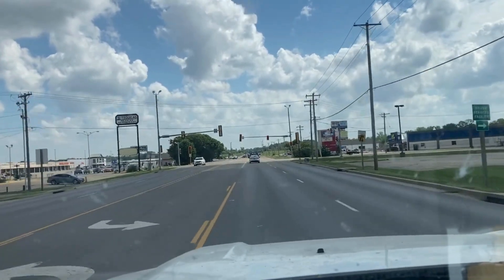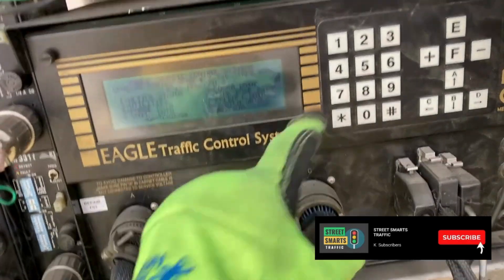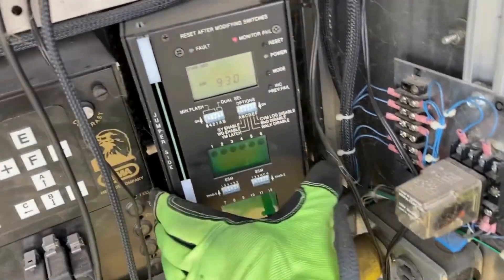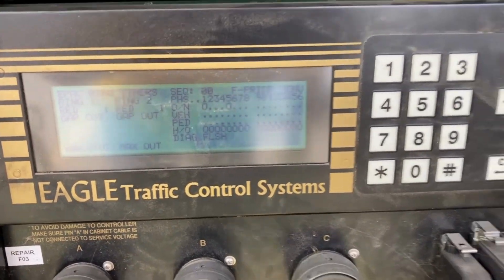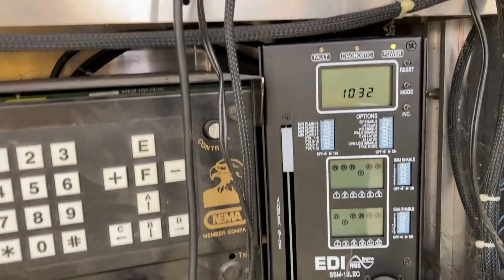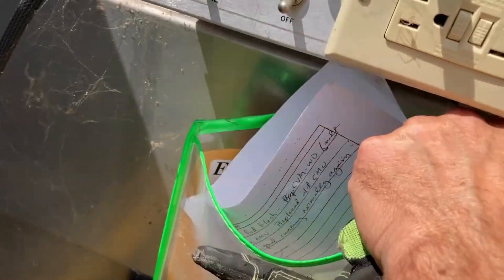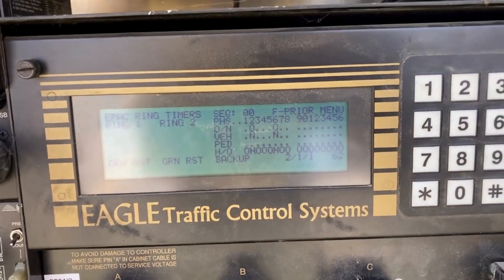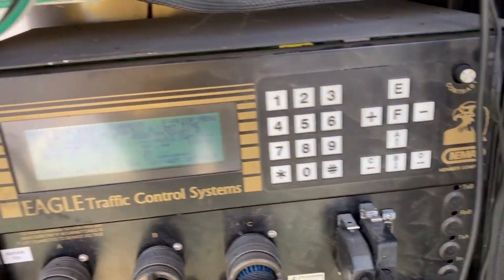When the Safety Device for a Traffic Light Fails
Inside every cabinet is the safety device called a conflict monitor.  Its job is to be "the Watchdog" of the intersection.  Making sure that conflicting indications don't arise an other unsafe conditions. But what happens when it fails?  Today you'll see.

I see so many of you that want to know how to break into the traffic signal world. It starts with education. Want to learn programming, troubleshooting, repairing, wiring & more?